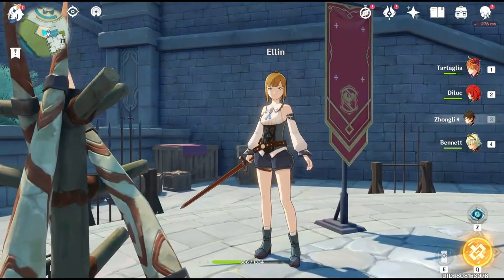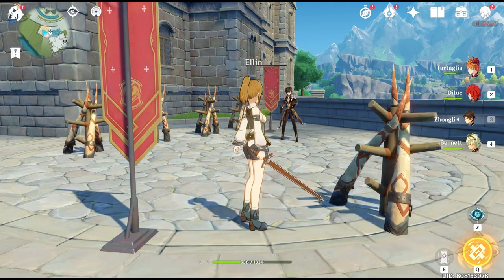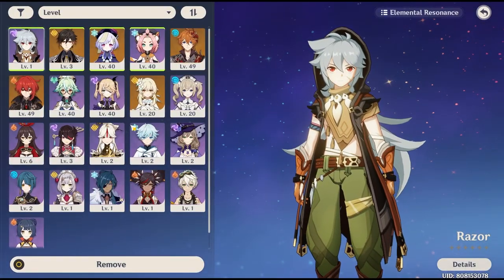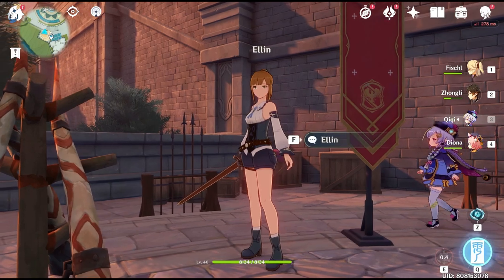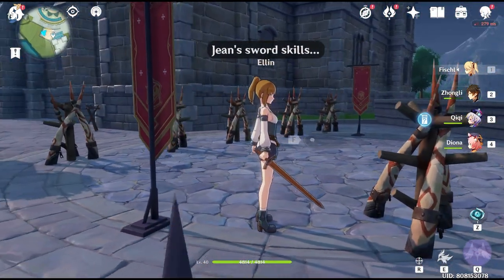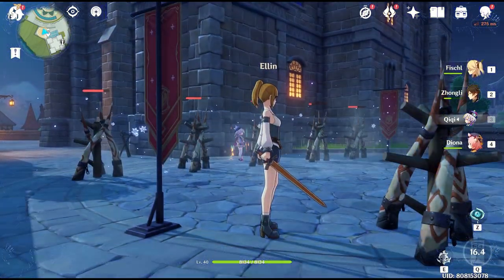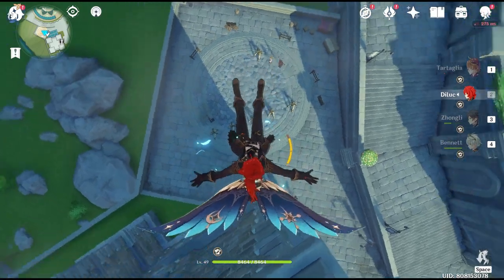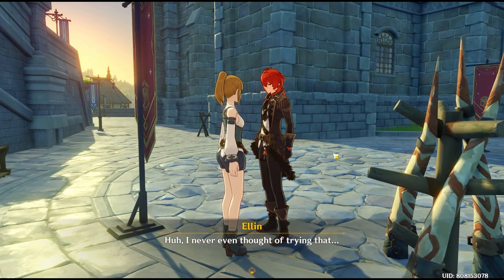New 3 STAR Character Ellin! | Genshin Impact Bugs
We have a NEW 3 STAR CHARACTER ELLIN! Hopefully, by now you do realize this is a bug and if not and you did get Jebaited then congratz! But this 3rd person perspective was very fun, truly interesting, really EPIC for Genshin Impact Movie Producers cause I myself want a 3rd person perspective camera angle just to get them sweet shots. Anyway, Enjoy!

𝗦𝗲𝗿𝗶𝗲𝘀: Genshin Bugs
𝗦𝗲𝗮𝘀𝗼𝗻: 1
𝗘𝗽𝗶𝘀𝗼𝗱𝗲: 2

⋘𝙋𝙧𝙚𝙫𝙞𝙤𝙪𝙨 𝙑𝙞𝙙𝙚𝙤
𝙉𝙚𝙭𝙩 𝙑𝙞𝙙𝙚𝙤⋙
【Ｃｏｍｉｎｇ　Ｓｏｏｎ】

╾╾╾╾╾╾╾𝐆 𝐄 𝐍 𝐒 𝐇 𝐈 𝐍   𝐈 𝐌 𝐏 𝐀 𝐂 𝐓╼╼╼╼╼╼╼
𝑨𝒏 𝑬𝒑𝒊𝒄 𝑭𝒂𝒏𝒕𝒂𝒔𝒚 𝑨𝒅𝒗𝒆𝒏𝒕𝒖𝒓𝒆
Experience an immersive single-player campaign. As a traveler from another world, you will embark on a journey to reunite with your long-lost sibling and unravel the mysteries of Teyvat, and yourself.

𝒀𝒐𝒖𝒓 𝑾𝒐𝒓𝒍𝒅 𝒕𝒐 𝑫𝒊𝒔𝒄𝒐𝒗𝒆𝒓
Fly across the open world, swim through crystal-clear waters, and climb towering mountains. Stray off the beaten path to discover all the hidden secrets of a world full of wonder and mystery.

𝑻𝒓𝒂𝒗𝒆𝒍 𝑨𝒍𝒐𝒏𝒆 𝒐𝒓 𝑩𝒂𝒕𝒕𝒍𝒆 𝑻𝒐𝒈𝒆𝒕𝒉𝒆𝒓
Charge head-on into battles solo, or invite friends to join the fight against dangerous monsters with 4-player cross-play for PS4, iOS, Android, and PC.

𝑴𝒂𝒔𝒕𝒆𝒓 𝒕𝒉𝒆 𝑺𝒆𝒗𝒆𝒏 𝑬𝒍𝒆𝒎𝒆𝒏𝒕𝒔
Not just another mindless hack and slash. Manipulating the various elements is the key to defeating powerful enemies and solving challenging puzzles.

Choose who fights by your side. Build your party from over 20+ characters (with more to come) — each with unique abilities, personalities, and combat styles.

𝗣𝗹𝗮𝘆 𝗡𝗼𝘄 𝗳𝗼𝗿 𝗙𝗿𝗲𝗲!

❝You can find enjoyment from the littlest things, even if it wasn't intentional.❞
⁻ 𝗕𝗟𝗔𝗡𝗞 𝗛𝗘𝗥𝗢

🕘 𝗖𝗵𝗮𝗽𝘁𝗲𝗿𝘀 🕘
00:00 Don't Do IT!!!
00:04 Blank Hero
00:11 New 3 STAR Character Ellin! | Genshin Impact Bugs
01:26 A New Perspective
02:40 How far can we go?
03:27 What are you doing Tartaglia!?
05:05 Just TOO GOOD! So much FUN!
06:26 Attempting to Complete the Commission
07:34 Let's go Visit Timmy
08:47 Teleporting Breaks Bug
09:32 Actually Completing the Quest
10:05 Thanks and if you enjoyed, Sub!

♕ 𝑴𝒚 𝑻𝒉𝒐𝒖𝒈𝒉𝒕𝒔 ♛
❝12/20/2020 13:39:37 There is no New 3 Star Character named Ellin but if there was, this would be her. This was truly an interesting and fun experience. Yes, it is a bug a glitch, but nevertheless, I for one got a good laugh out of this. So if you've experienced this yourself please do share your story or did it just not bother you at all? I honestly wanted to explore more the lengths to which this glitch can handle like shooting arrows towards Ellin and switching back to her perspective to actually see it. But then again, commissions were about to reset and I think I had 2 more to do after this.❞

𝗬𝗼𝘂𝗧𝘂𝗯𝗲 𝗖𝗵𝗮𝗻𝗻𝗲𝗹 𝗔𝗻𝗮𝗹𝘆𝘁𝗶𝗰𝘀 [𝟮𝟬𝟮𝟬.𝟬𝟵.𝟮𝟴 𝘁𝗼 𝗣𝗿𝗲𝘀𝗲𝗻𝘁]
   𝐑𝐞𝐚𝐜𝐡
      𝙸𝚖𝚙𝚛𝚎𝚜𝚜𝚒𝚘𝚗𝚜: 908.7K
      𝙲𝚕𝚒𝚌𝚔-𝚃𝚑𝚛𝚘𝚞𝚐𝚑 𝚁𝚊𝚝𝚎: 16.3%
      𝚅𝚒𝚎𝚠𝚜: 201.1K
      𝚄𝚗𝚒𝚚𝚞𝚎 𝚅𝚒𝚎𝚠𝚎𝚛𝚜: 147.0K
   𝐄𝐧𝐠𝐚𝐠𝐞𝐦𝐞𝐧𝐭
      𝚆𝚊𝚝𝚌𝚑 𝚃𝚒𝚖𝚎 (𝚑𝚘𝚞𝚛𝚜): 6.6K
      𝙰𝚟𝚐. 𝚅𝚒𝚎𝚠 𝙳𝚞𝚛𝚊𝚝𝚒𝚘𝚗: 1 : 58
   𝐀𝐮𝐝𝐢𝐞𝐧𝐜𝐞
      𝚄𝚗𝚒𝚚𝚞𝚎 𝚅𝚒𝚎𝚠𝚎𝚛𝚜: 147.0K
      𝙰𝚟𝚐. 𝚅𝚒𝚎𝚠𝚜 𝚙𝚎𝚛 𝚅𝚒𝚎𝚠𝚎𝚛: 1.4
   𝐑𝐞𝐯𝐞𝐧𝐮𝐞
      𝙴𝚜𝚝𝚒𝚖𝚊𝚝𝚎𝚍 𝚁𝚎𝚟𝚎𝚗𝚞𝚎: $325.55
      𝚁𝙿𝙼: $1.62
      𝙿𝚕𝚊𝚢𝚋𝚊𝚌𝚔-𝚋𝚊𝚜𝚎𝚍 𝙲𝙿𝙼: $4.95

- 𝓑𝓵𝓪𝓷𝓴 𝓗𝓮𝓻𝓸